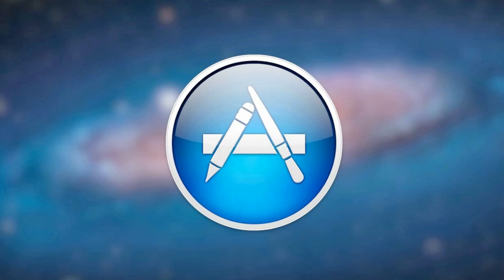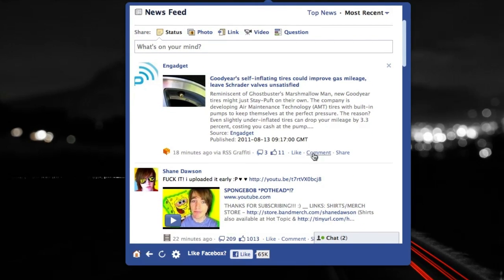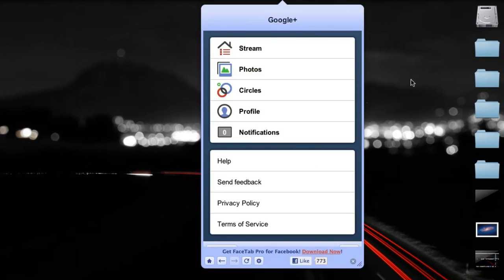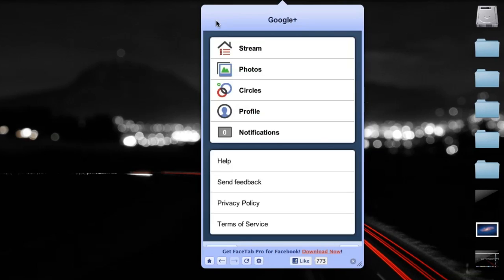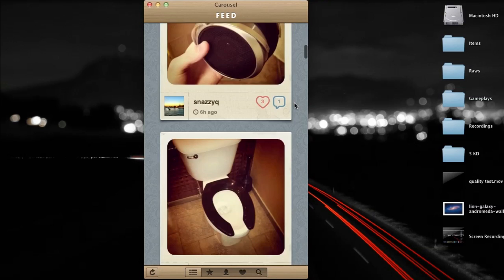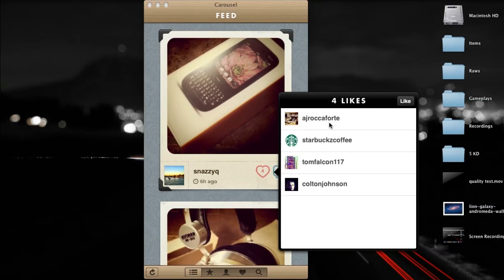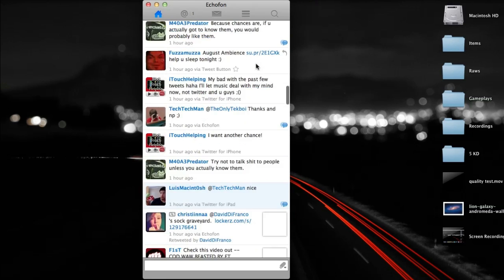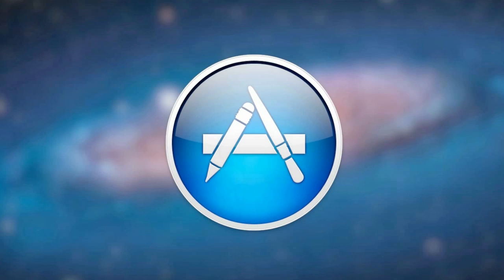Best Social Networking Apps for Mac!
Best Mac App Store Apps Ep. 2: Social Networking